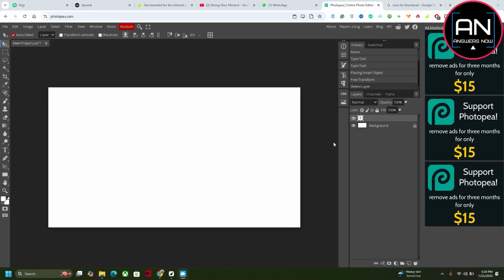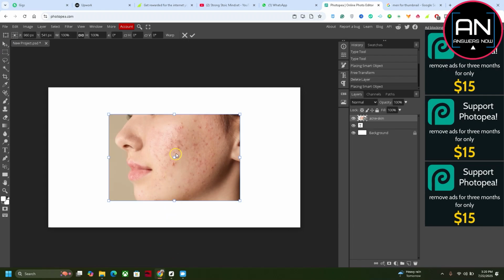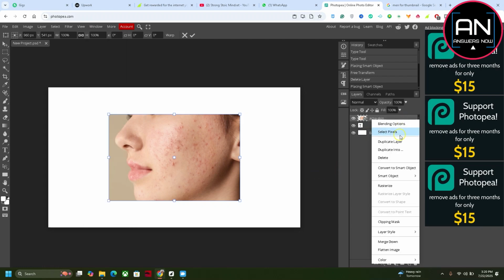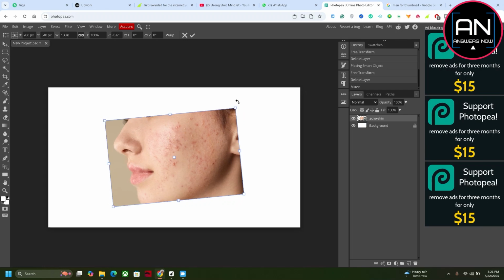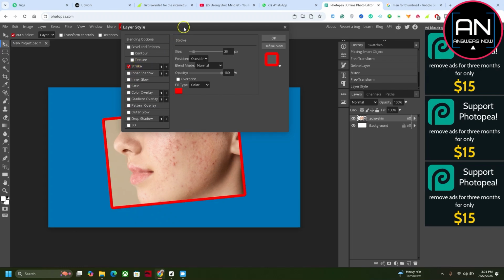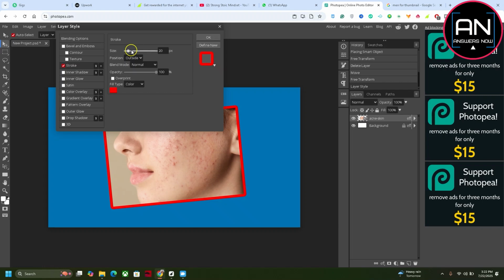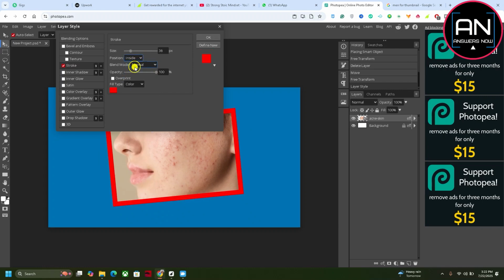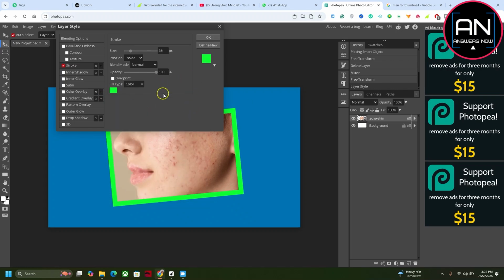How to Add Border to Image in Photopea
In today's video i'm going to show you how to add border to image in photopea, easy and simple tutorial to follow.